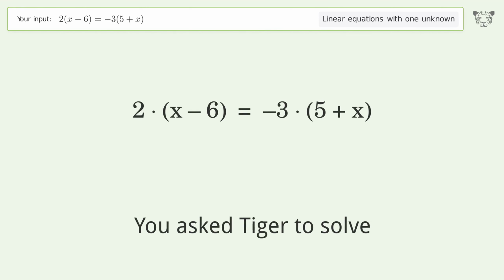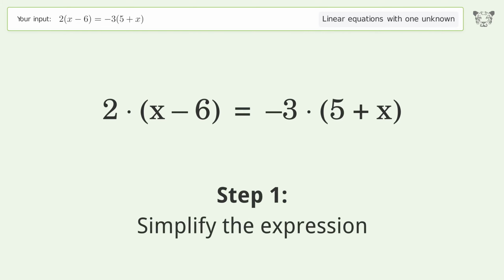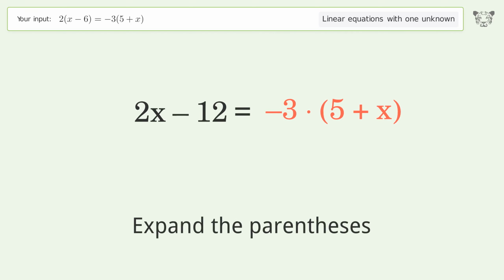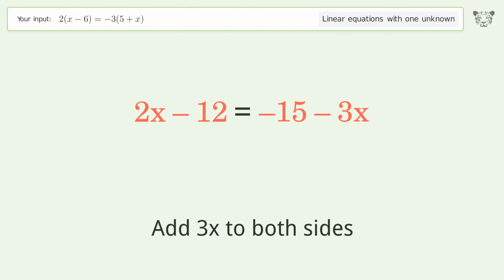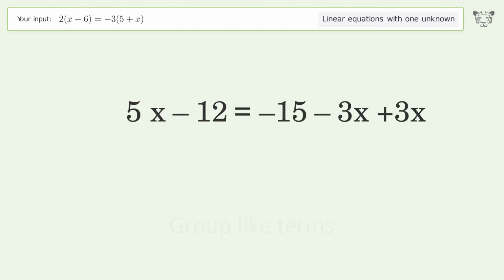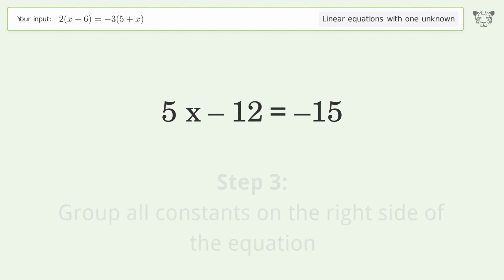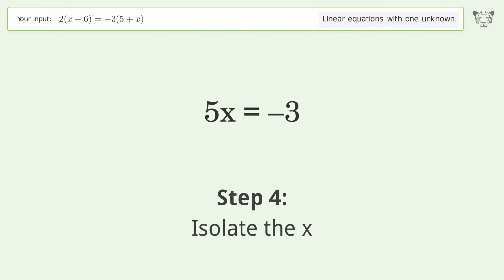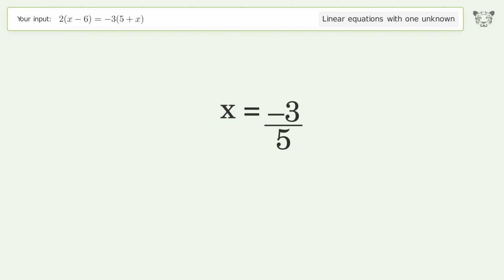Solve 2(x-6)=-3(5+x): Linear Equation Video Solution | Tiger Algebra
Struggling with 2(x-6)=-3(5+x)? Watch our step-by-step video on Tiger Algebra to master this linear equation effortlessly. Also check out for more tips and tricks for dealing with linear equations with one unknown